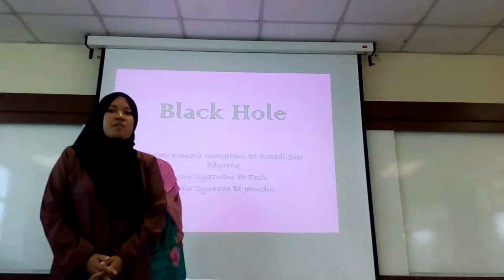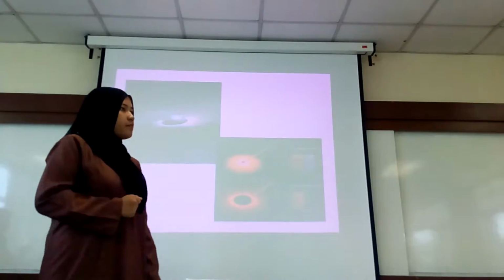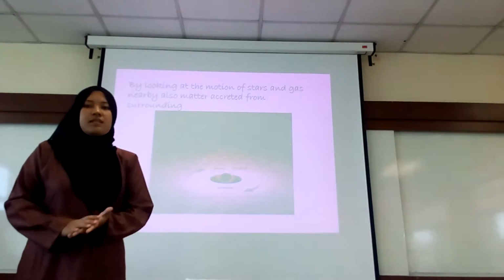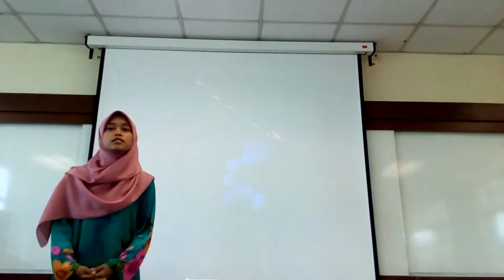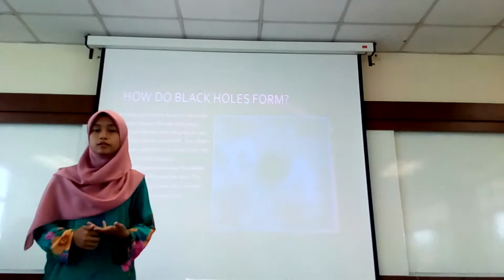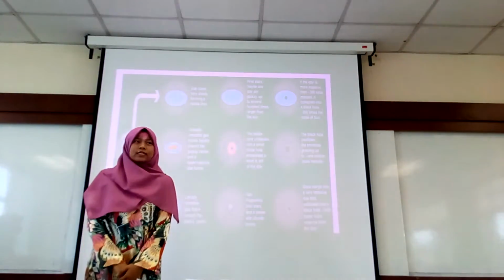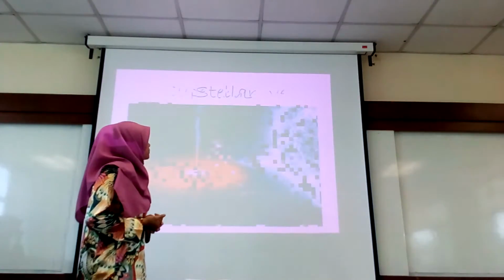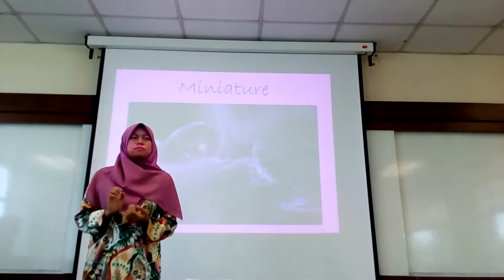V 20160530 132140 Join